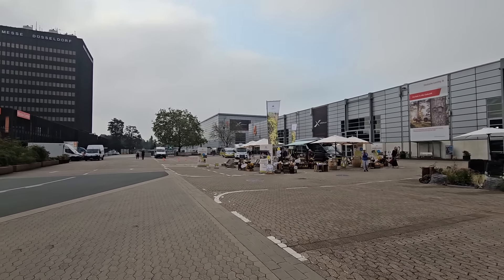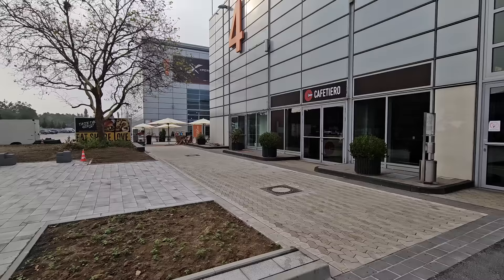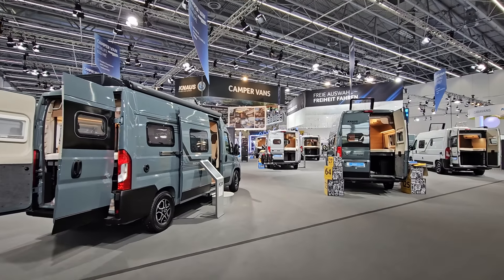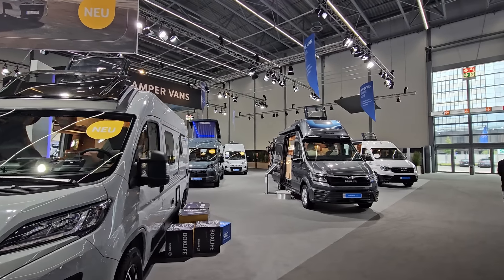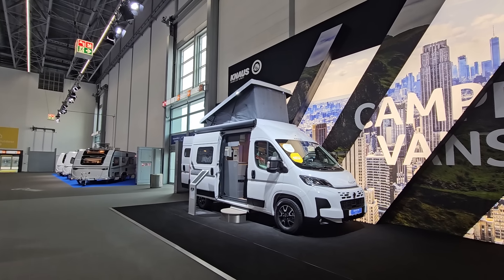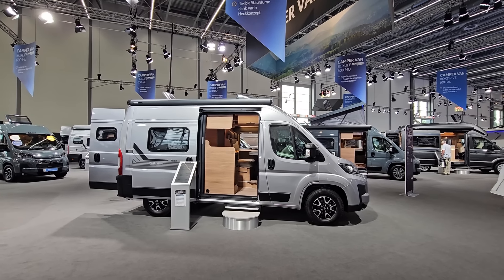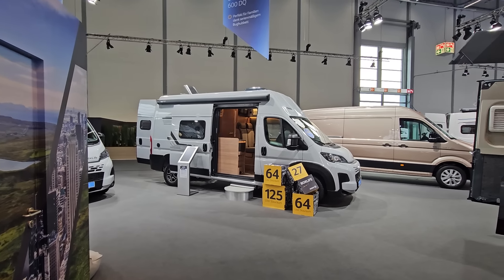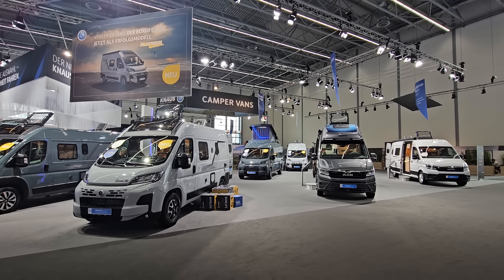The financial problems facing camper manufacturer Knaus Tabbert.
In 2021, the share price of Knaus Tabbert fell from around EUR72 to around EUR28.  The share price slowly made its way up again to EUR45 but in August 2024 it collapsed once more to again around EUR28.  It has since regained a little. The reason for the second collapse in the share price is due to the huge amount of stock it is holding and there is a fear on the market that it could release a large amount of the cheaper camper vans at below manufacturing cost in order to alleviate cash flow problems.  Workers at their factory have been put on a three day week.